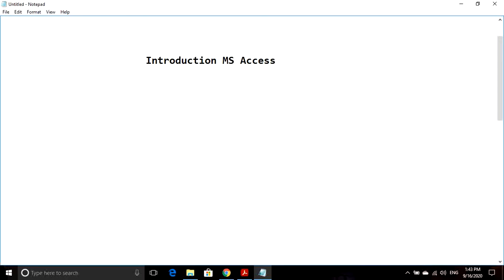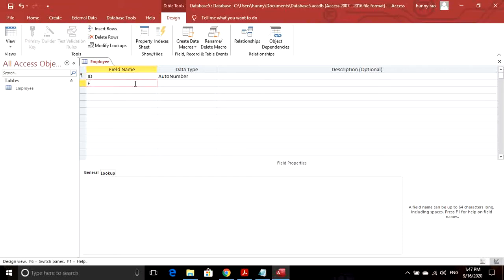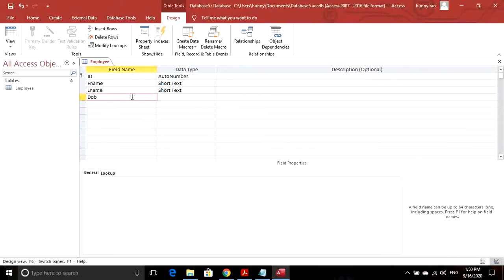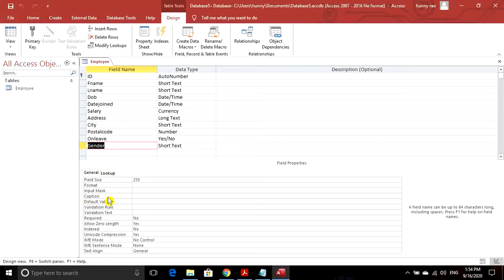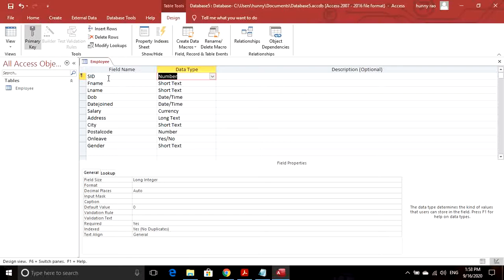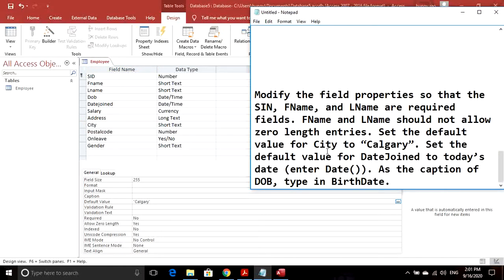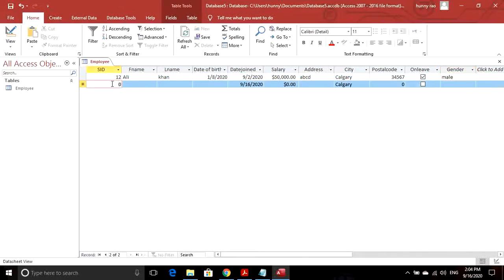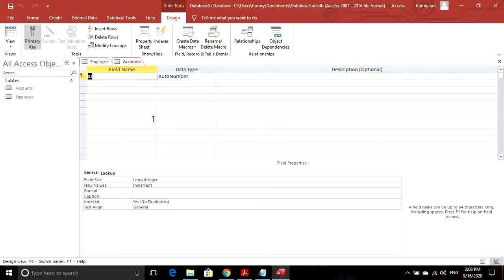Creating tables, fields, properties in MS Access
In this video I have explained how to create tables, fields and field properties in MS Access.